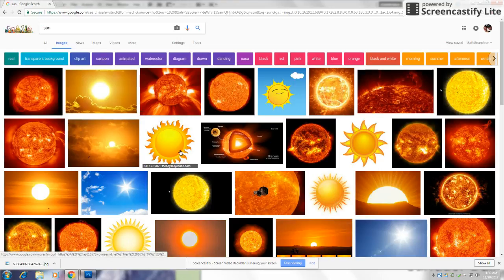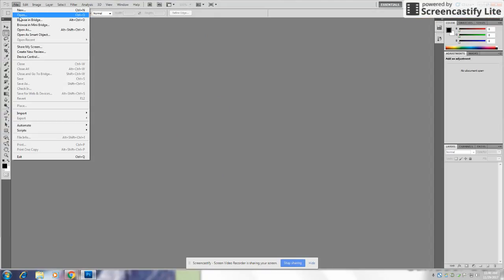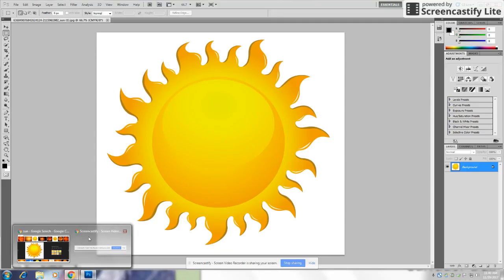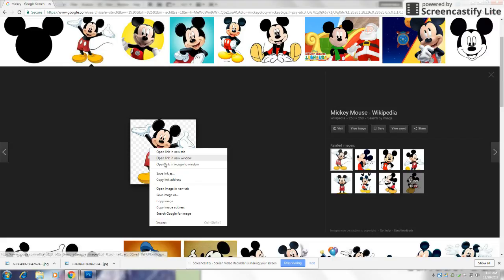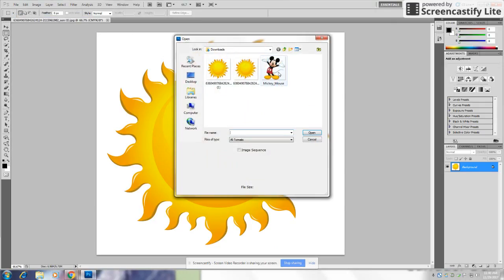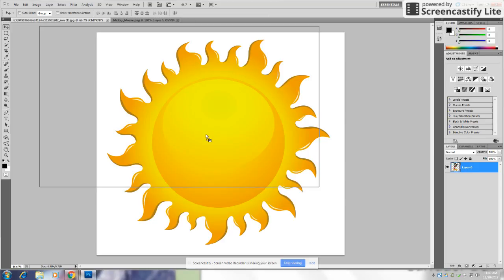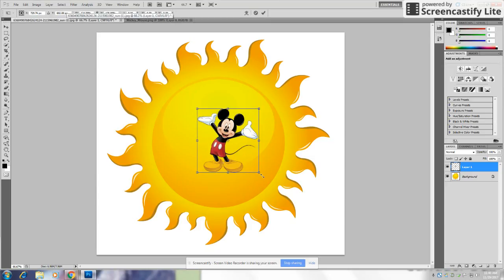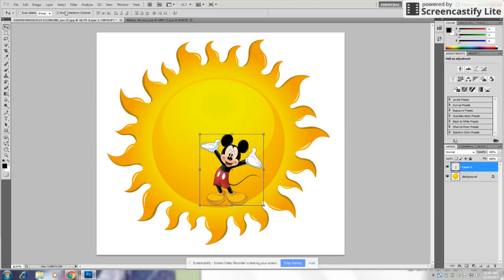Nov 29, 2017 11 41 AM